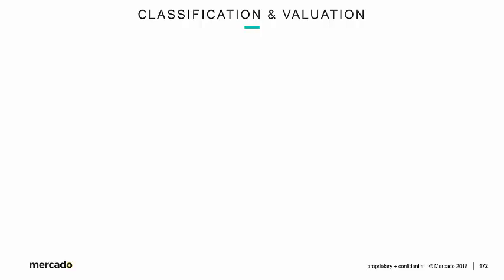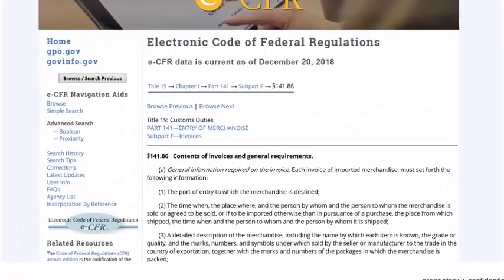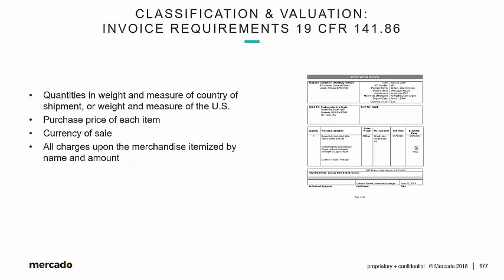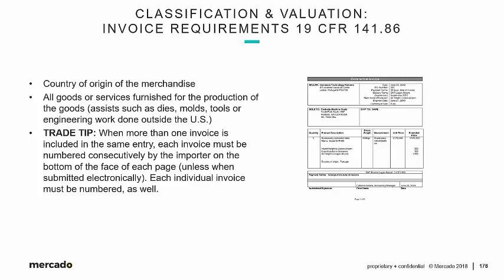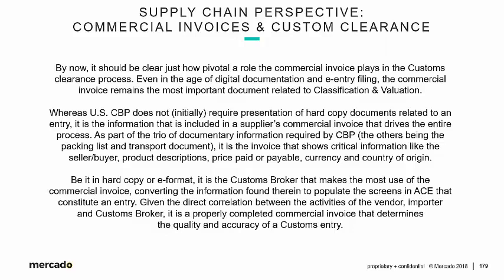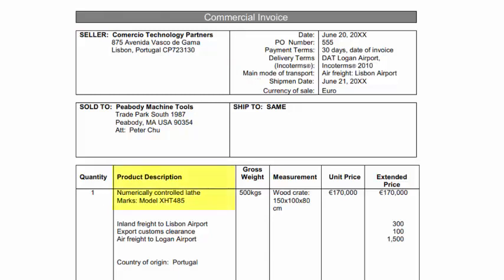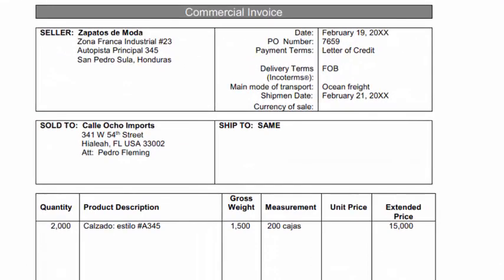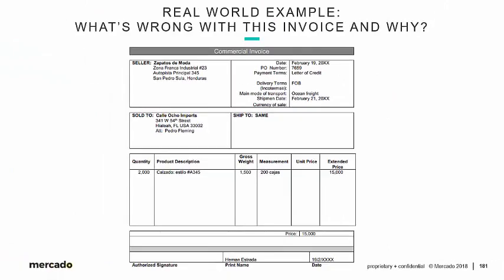Module 09 | Part 26 Classification and Valuation